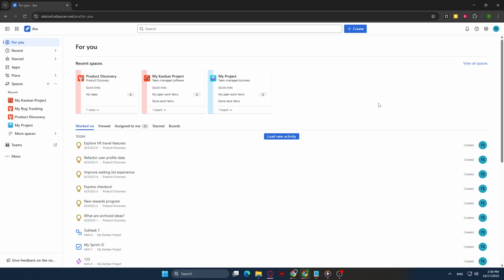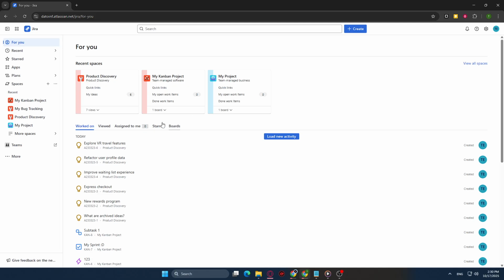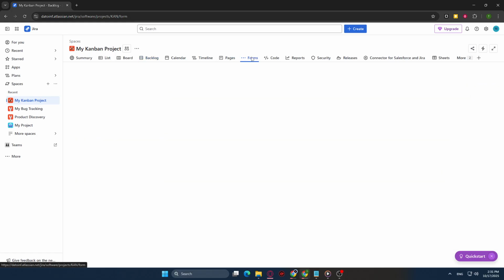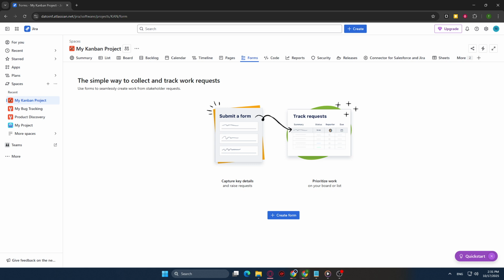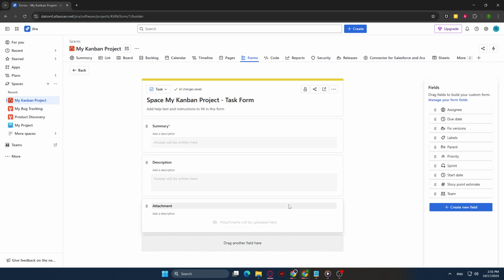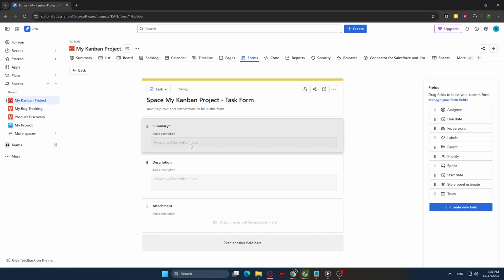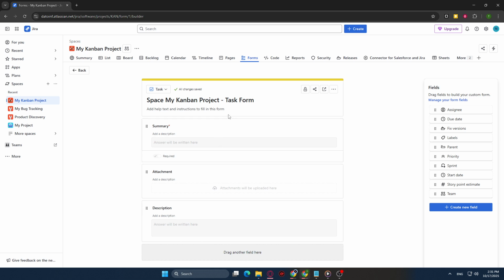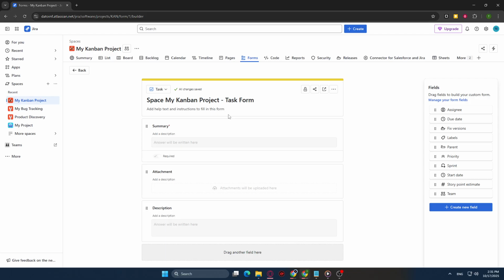How To Create Form In Jira [2026 Guide]